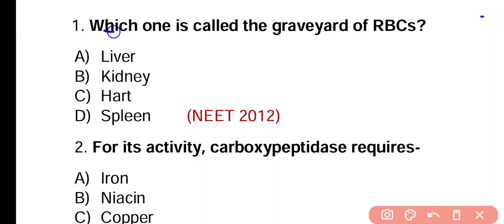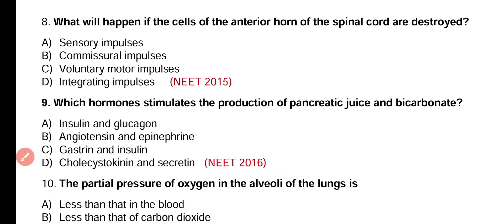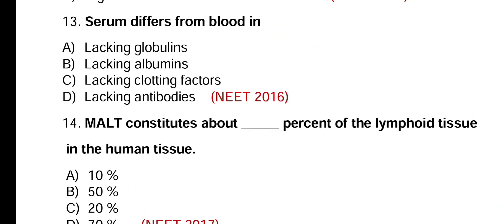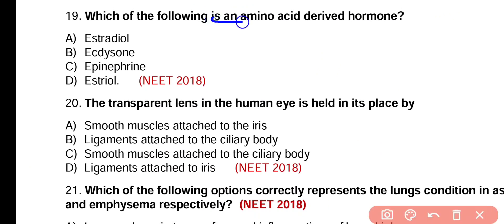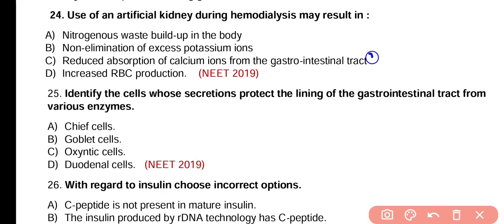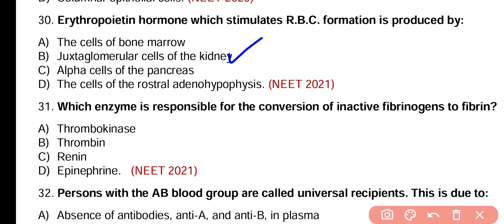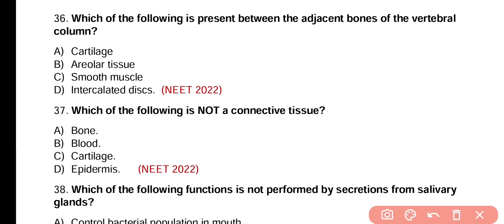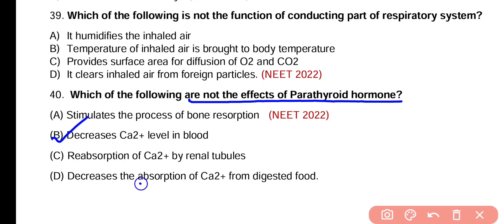Human Physiology MCQ | Last 10 years PYQs of NEET || NEET 2012 - NEET 2022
Human Physiology | Last 10 years PYQs of NEET || NEET 2012 - NEET 2022

In this video we will discuss last 10 years pyqs of human  physiology.This video is useful for upcoming neet exam 2023.